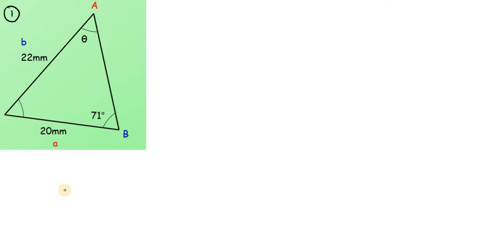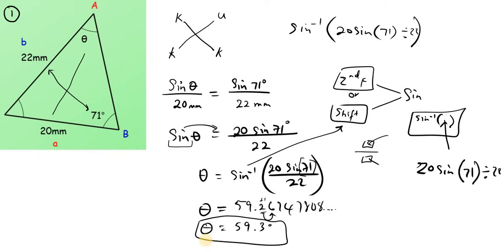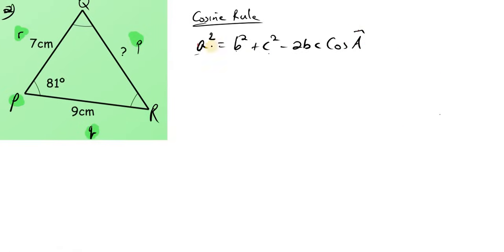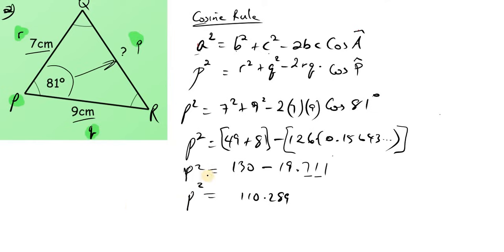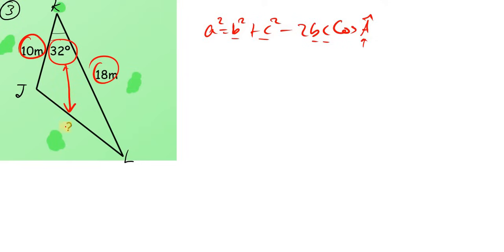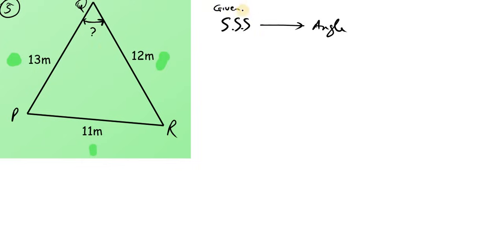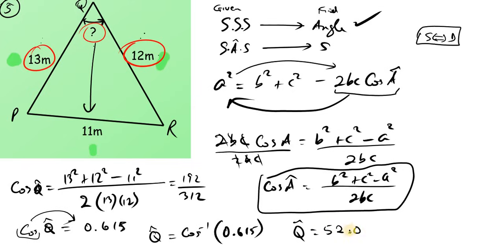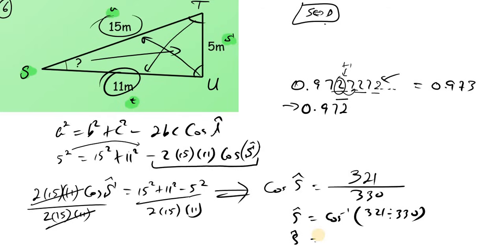Sine and Cosine Rule | Trigonometry | CXC CSEC Mathematics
Two rules used in trigonometry to solve for missing sides and angles of non-right-angled triangles are:
1. Sine Rule
2. Cosine Rule